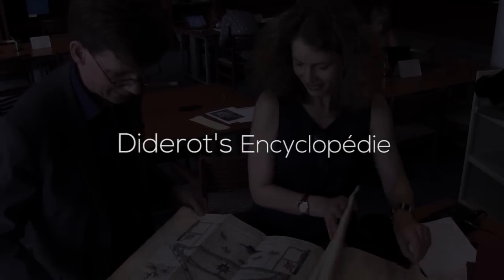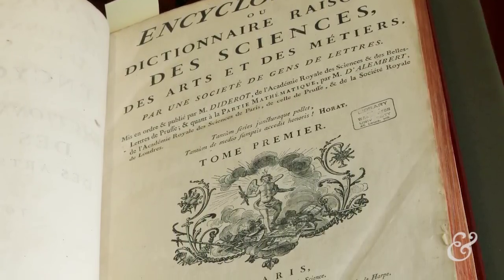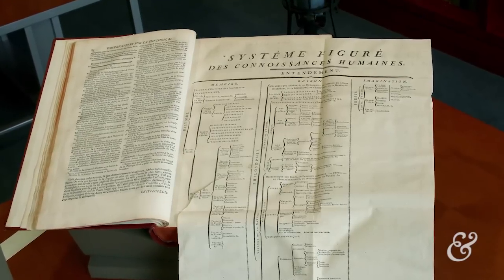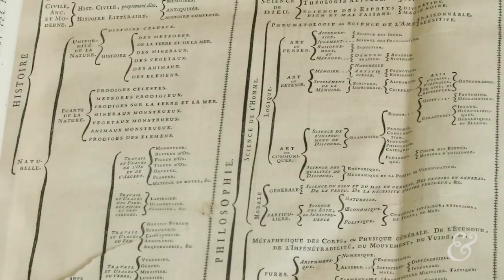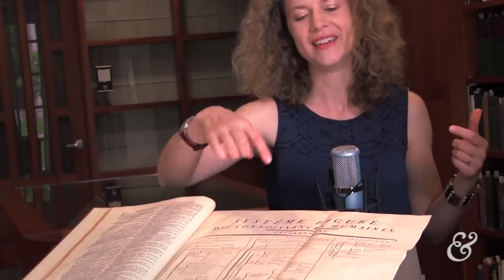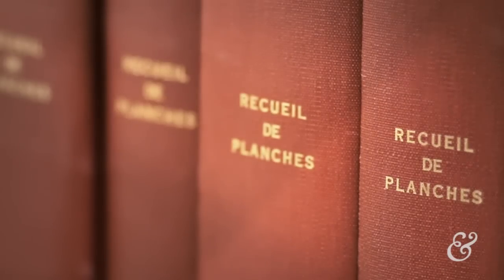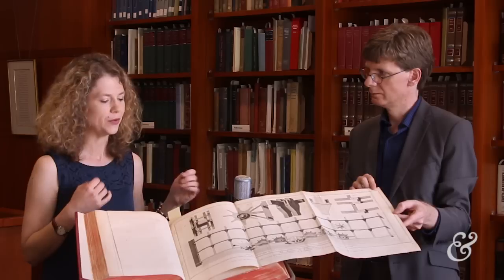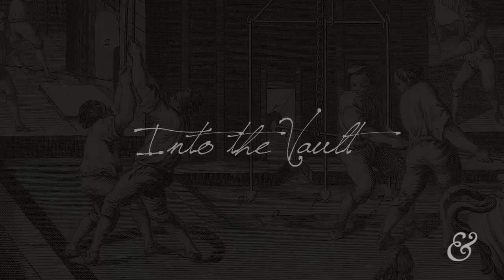Into the Vault: the Encyclopédie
A history of science series highlighting objects of significance from the Rare Books collection at Olin Library with host Seth Graebner, associate professor of French at Washington University in St. Louis.